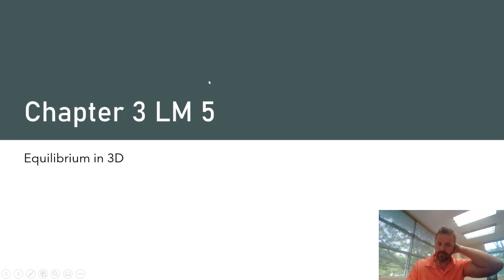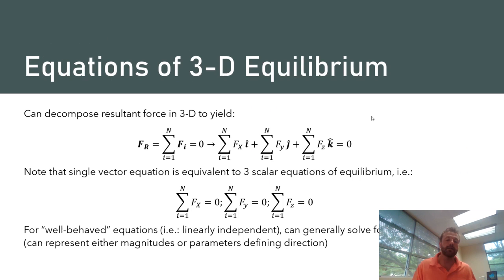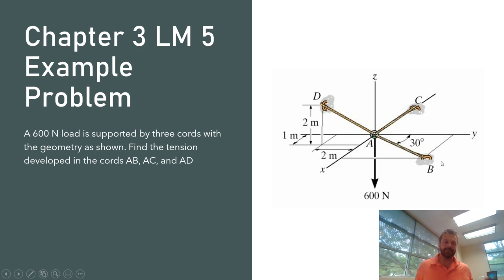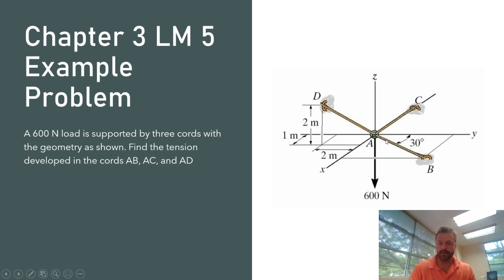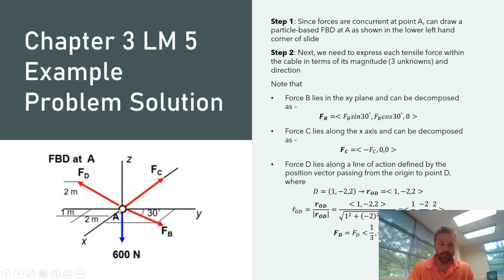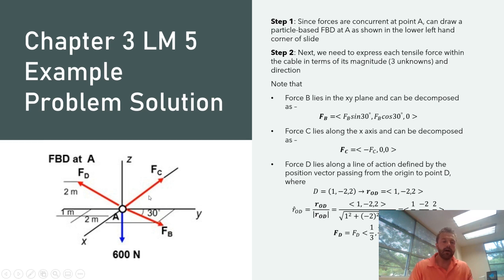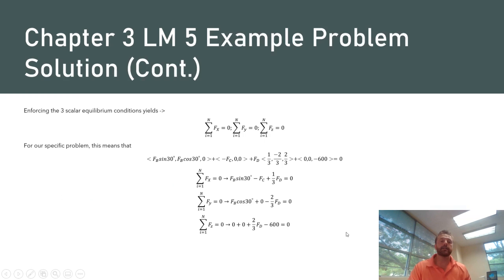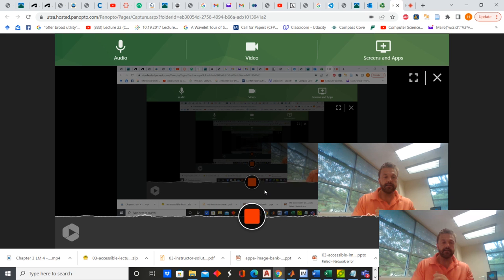Chapter 3 LM 5 Equilibrium in 3D